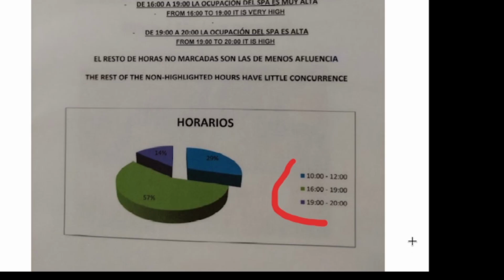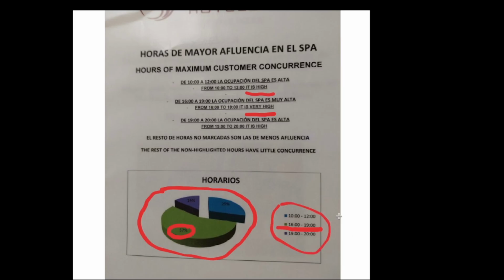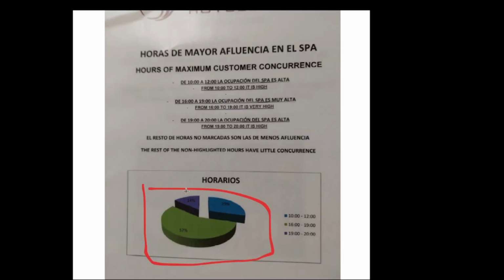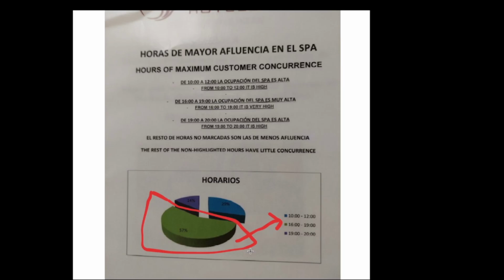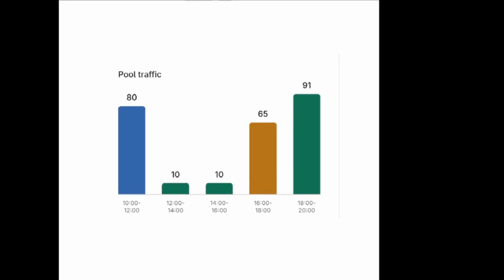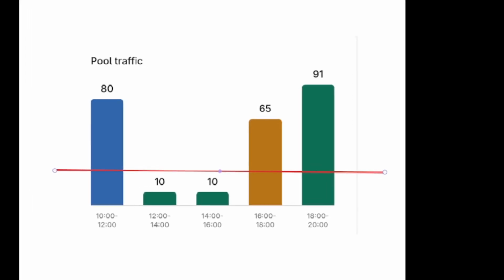The Worst Chart I’ve Ever Seen (And Why It Misleads You)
Charts are supposed to make information clearer. But sometimes a chart can look convincing while quietly misleading you.

In this video, I investigate one of the worst charts I have ever seen and break down the hidden assumptions behind it. The problem is not always the data itself - it is how the data is measured, compared, and presented.

We will also see how to make good charts that actually help rather than confuse.

Science of Everyday Mess investigates the hidden systems, assumptions, and decisions behind ordinary things we accept without questioning.